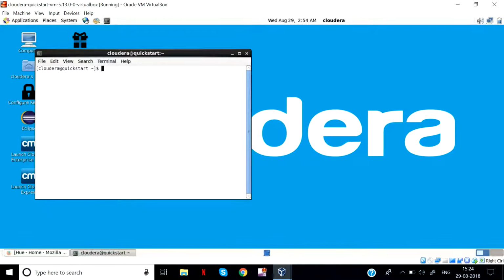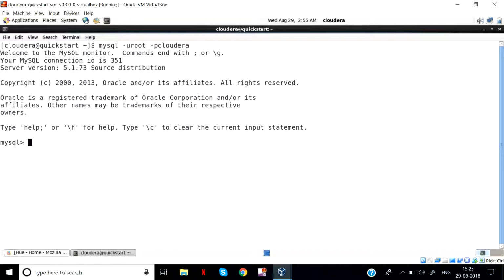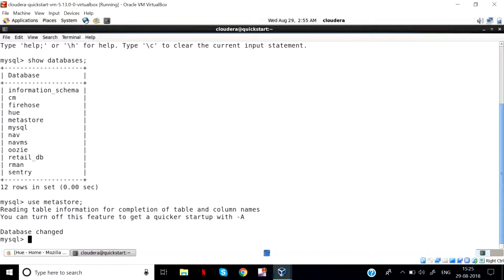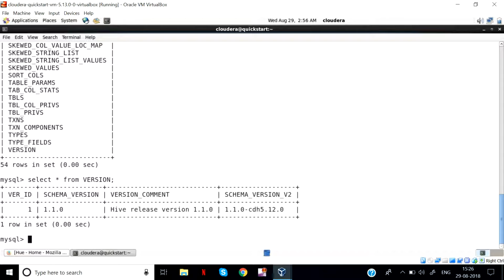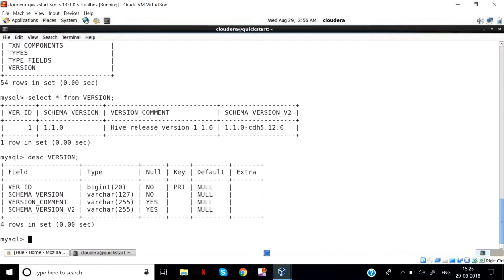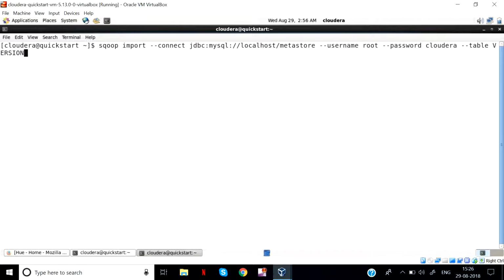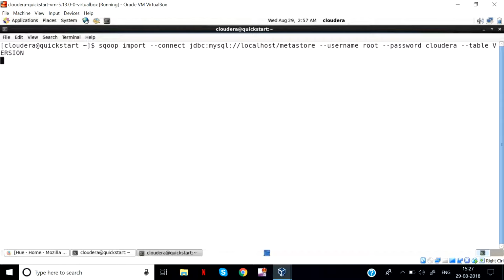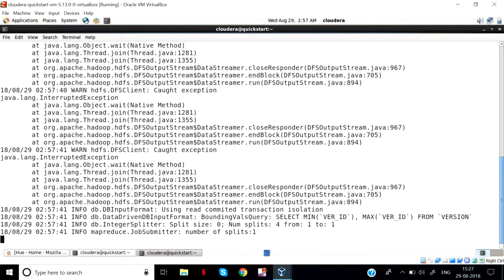Sqoop Import | Big Data and Hadoop | Apache Spark and Scala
I am a Data Geek so Data Scientist, I love teaching Big data concepts.
Feel free to comment any doubts or queries regarding the mentioned and if you want me to explain any topic or concept, just comment below and next day it will be uploaded.